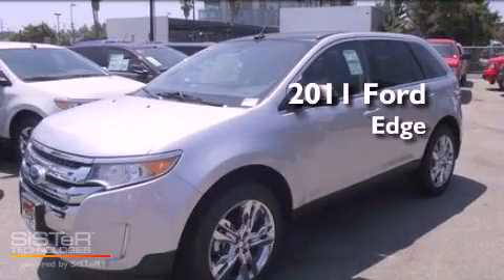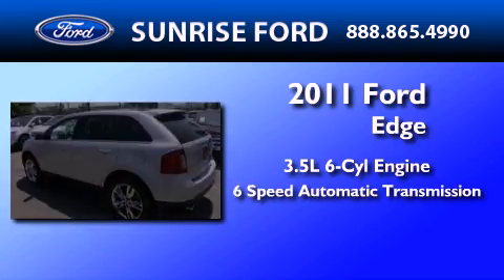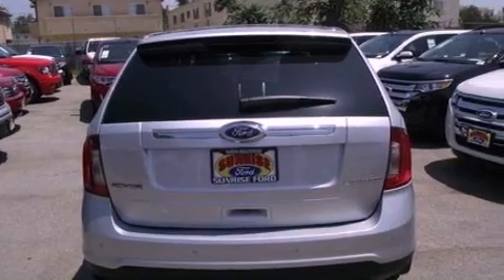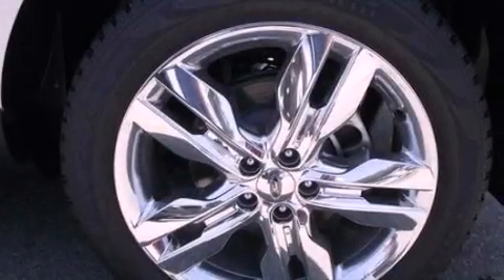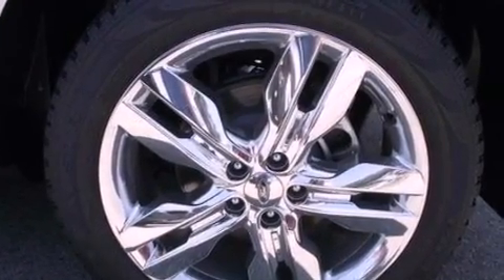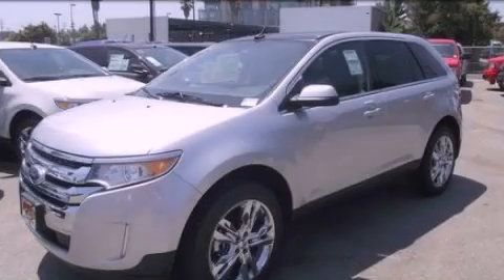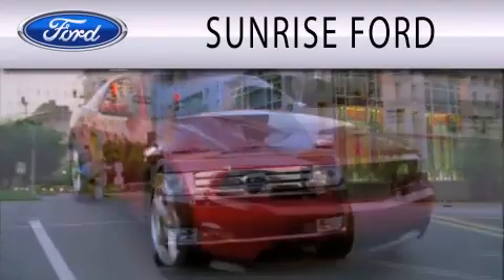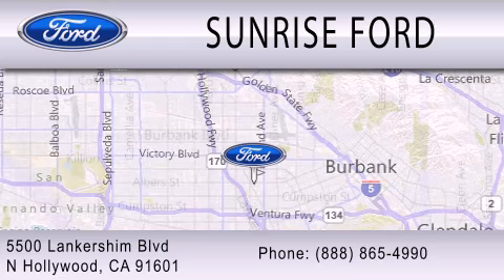2011 FORD EDGE CA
Year : 2011
 Make : FORD
 Model : EDGE
 Engine : 3.5L V6
 Trans . : AUTO 6SPD
 Exterior : INGOT SILVER

 Stock : M12165